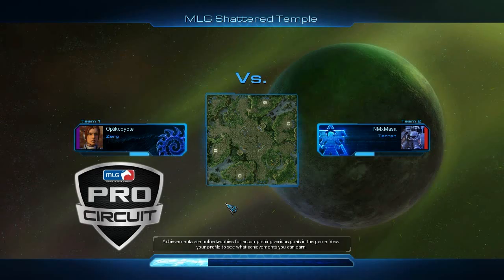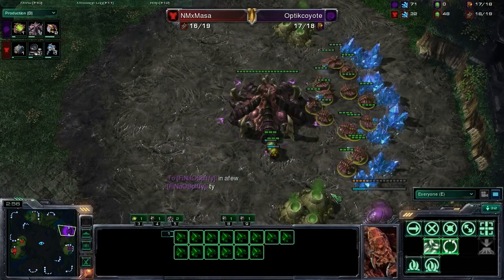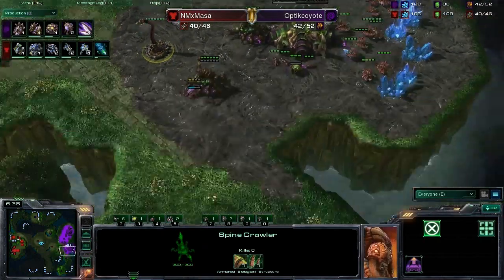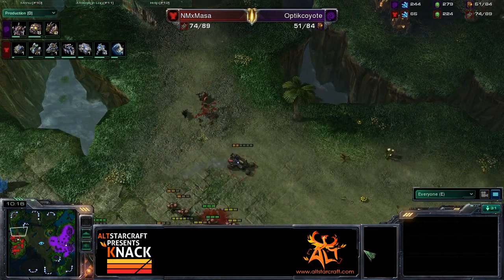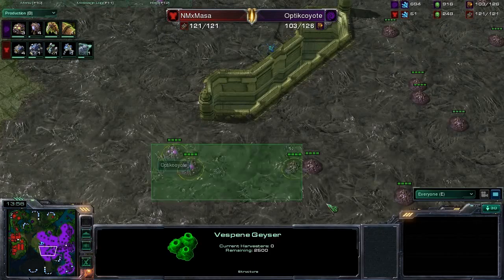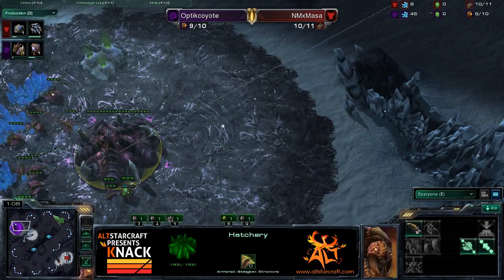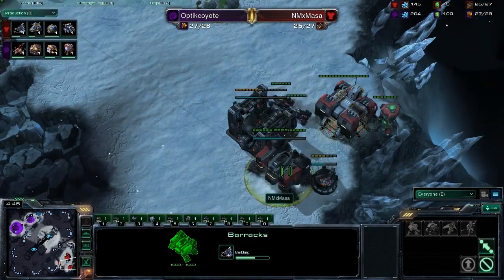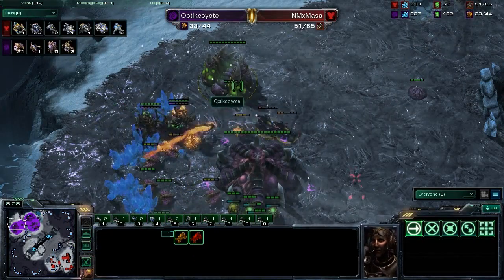Sc2 NMxMaSa Vs Optikcoyote TvZ Bo3 Show Match